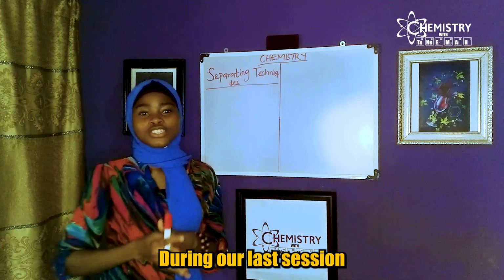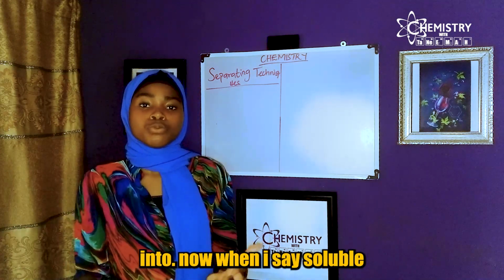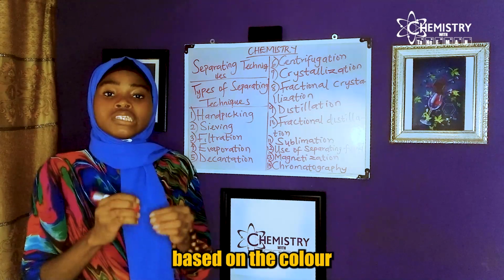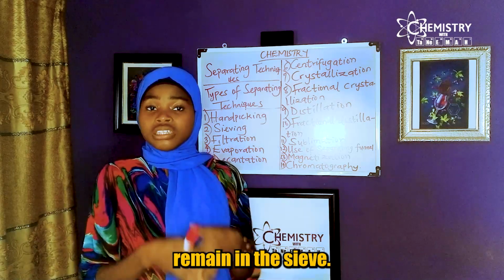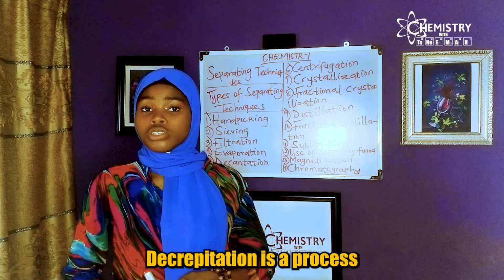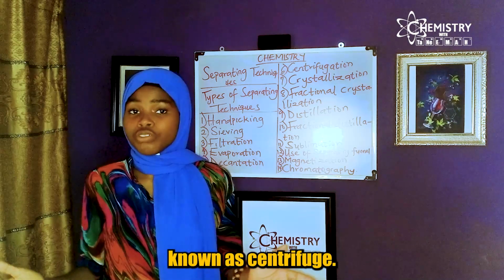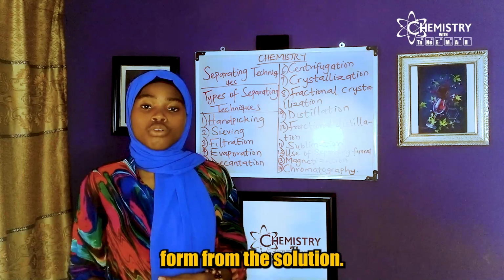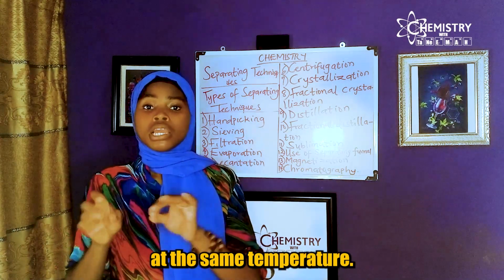06 Separating techniques PART 1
In chemistry, separation techniques are techniques that help us isolate and purify substances, revealing their true properties.
In this video, we'll be exploring the essential separation techniques used in chemistry labs, including: Filtration, Crystallization, centrifugation, decantation, Distillation, Chromatography and so on.
This video will help you understand the fundamentals of separation techniques and how to apply them in your work.